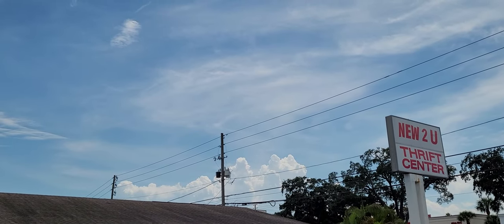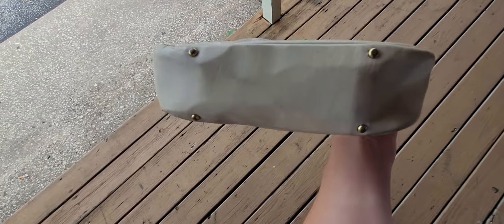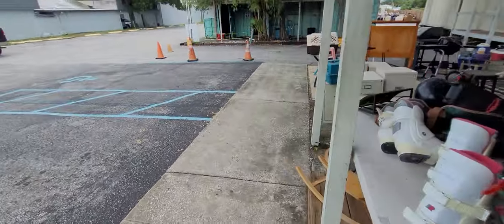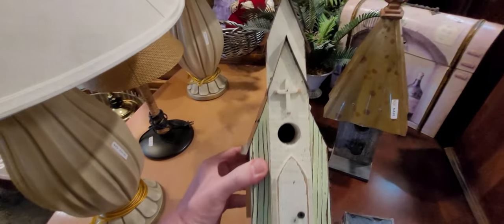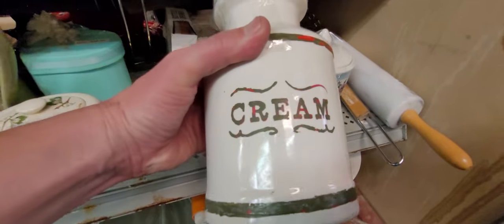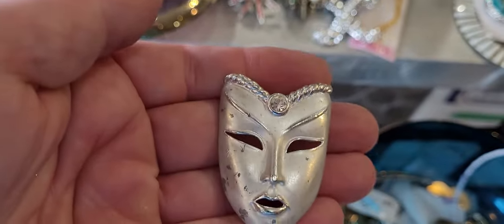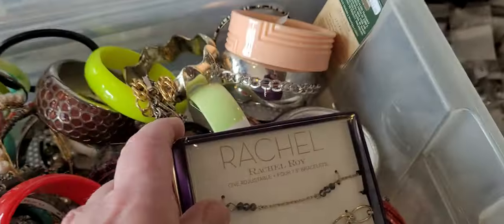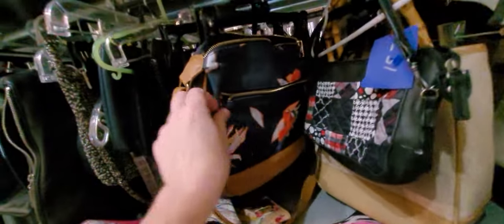LOOK at ALL THIS! Jewelry, Purses & WhatKnots! Thrift with ME!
I cannot believe all of these purses!